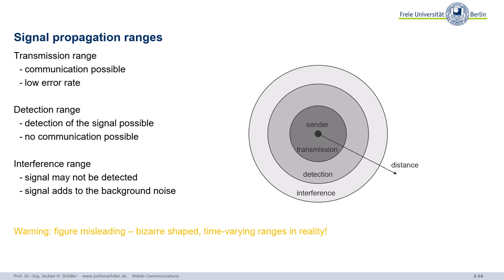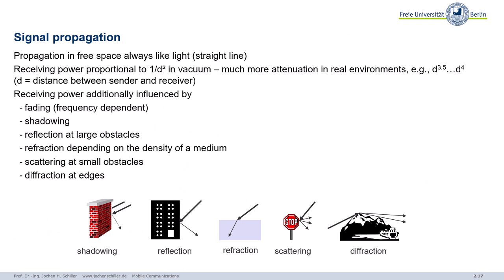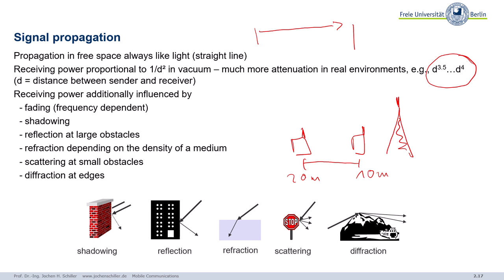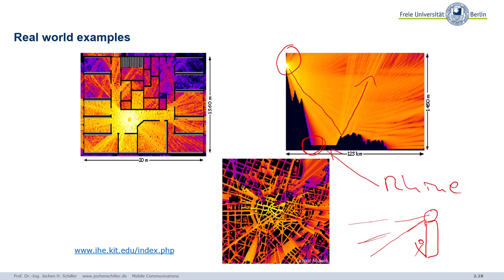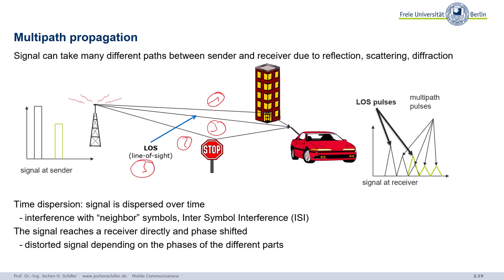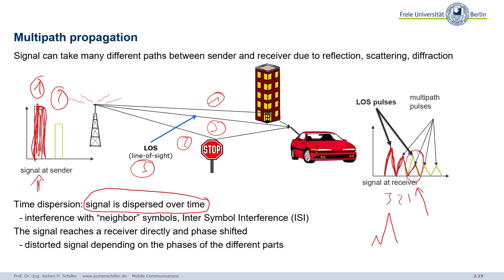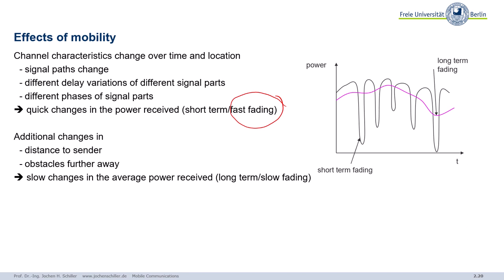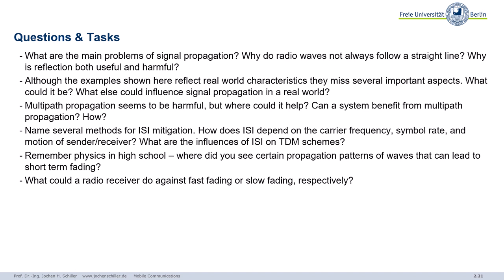Mobile Communications, C02-Wireless_Transmission-2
Mobile Communications lecture from 2020, MSc Computer Science, Freie Universität Berlin
00:00 - Signal propagation ranges
02:50 - Signal propagation
07:24 - Real world examples
10:23 - Multipath propagation
14:59 - Effects of mobility
18:07 - Questions & Tasks